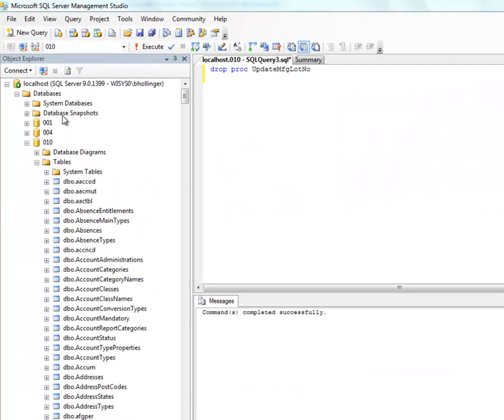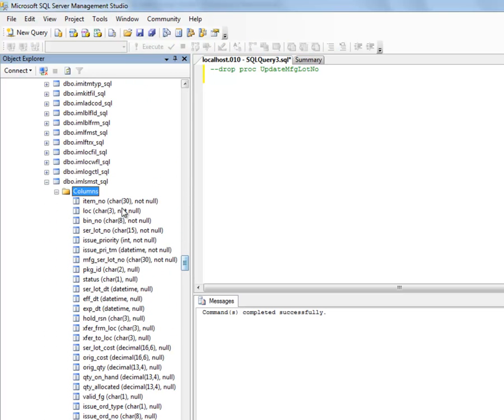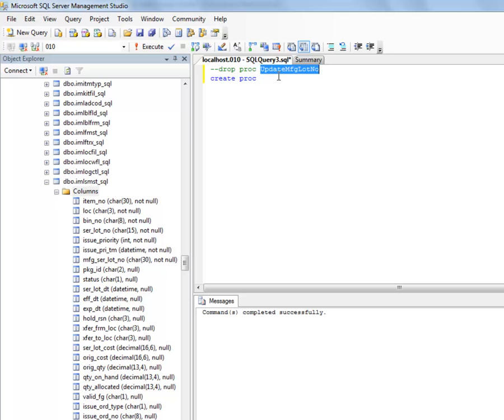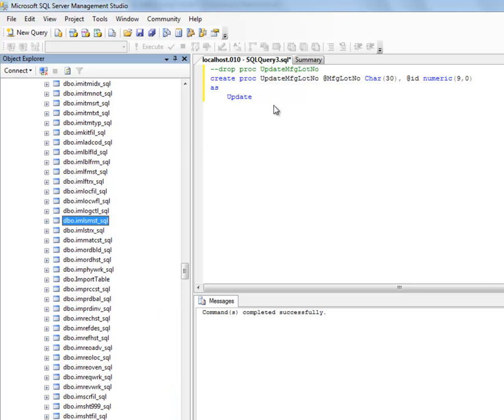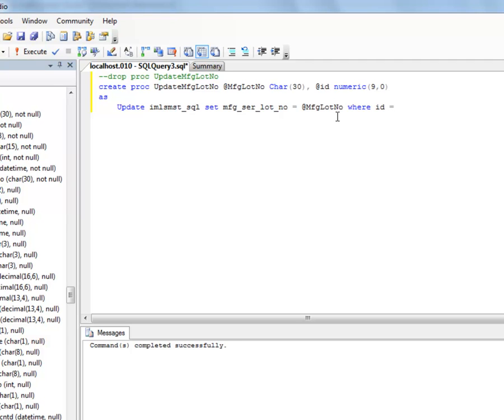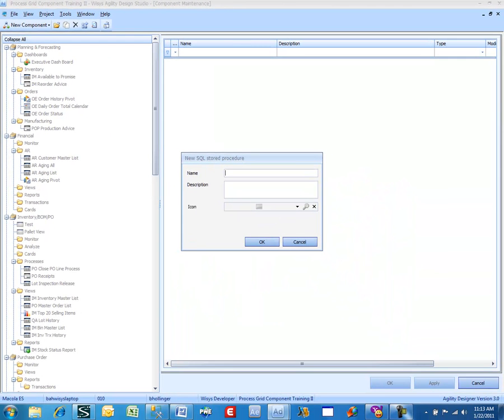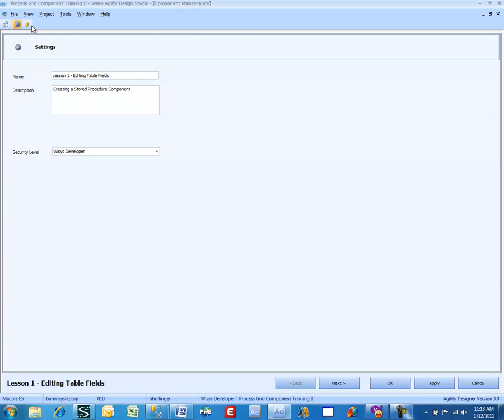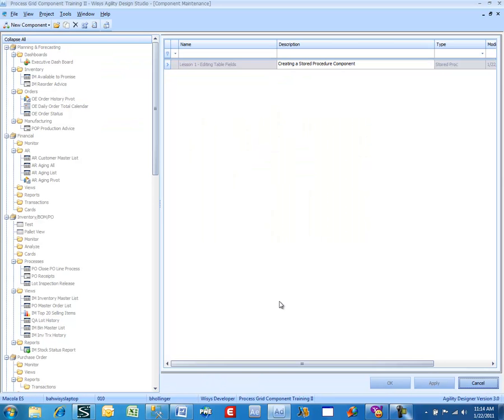WiSys Agility Design Studio - Agility Process Grid Component 2-Lesson 1 - Creating a Stored Procedu